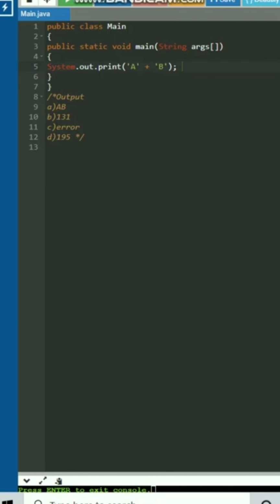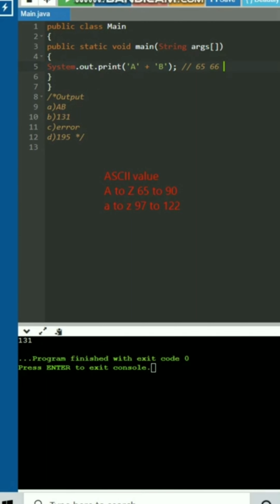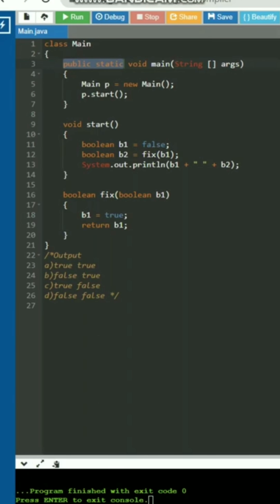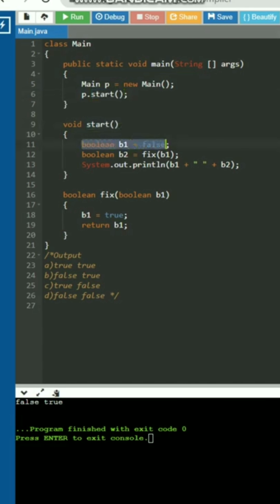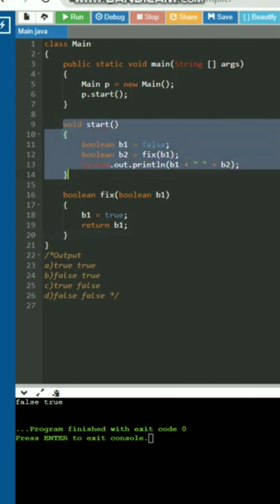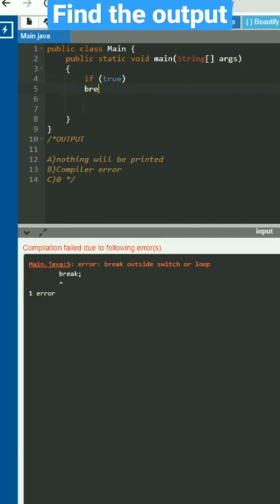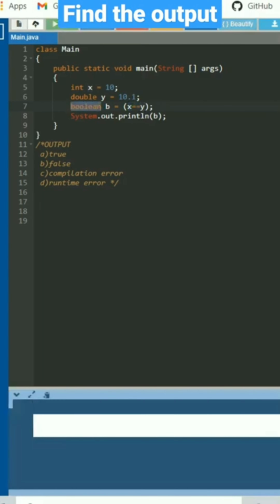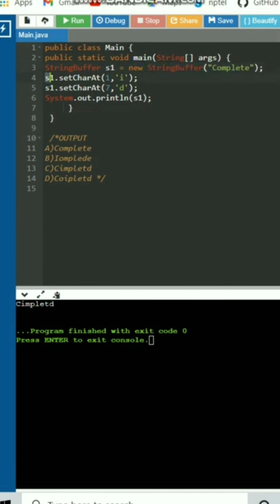Technical aptitude Java (11 to 15) || PART 3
You can find lot of Technical Interview questions , coding questions, Technical aptitude,  behavioural question in our channel.

Additionally you can also find Interview process, syllabus and experience which would help you to crack your placements.

"CONSISTENCY IS THE KEY"